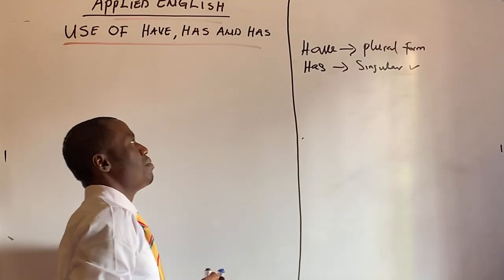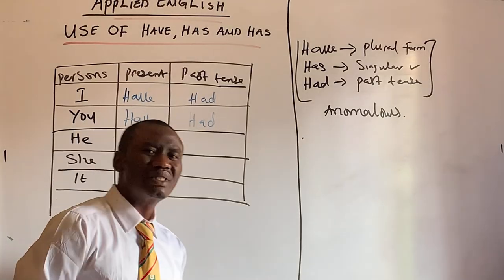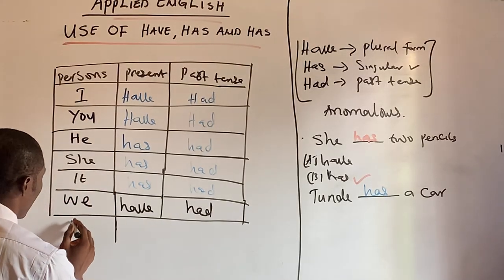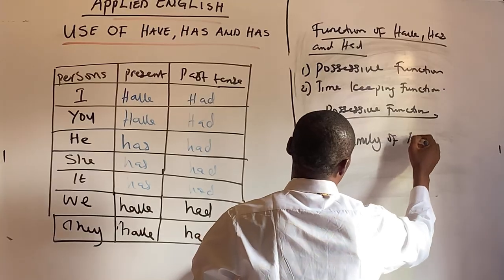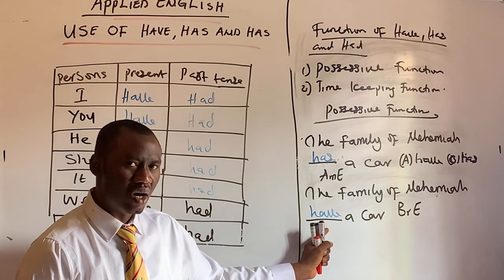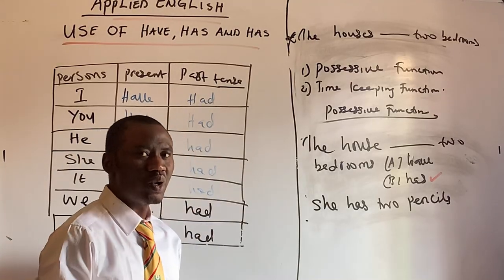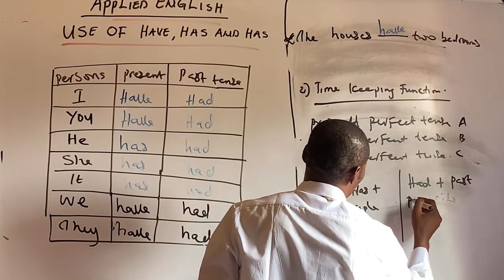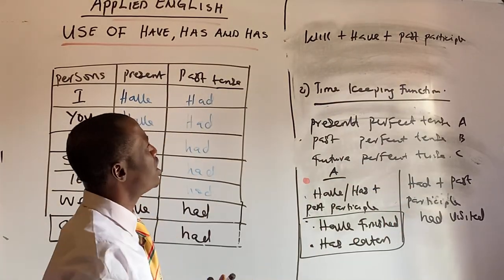USE OF HAVE , HAS AND HAD